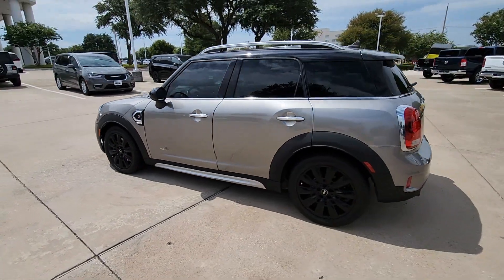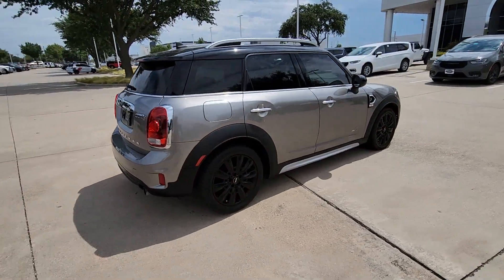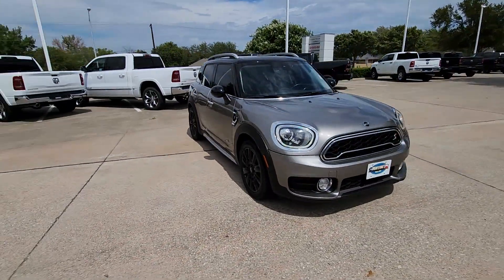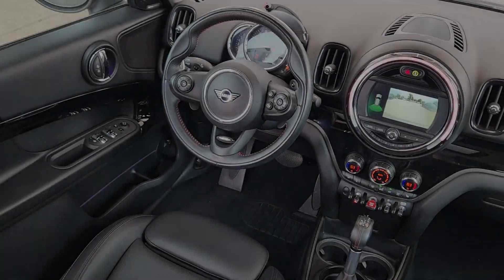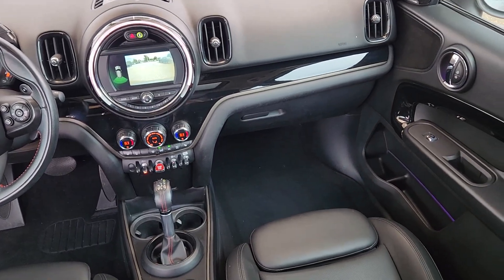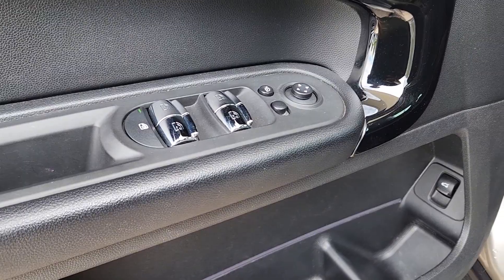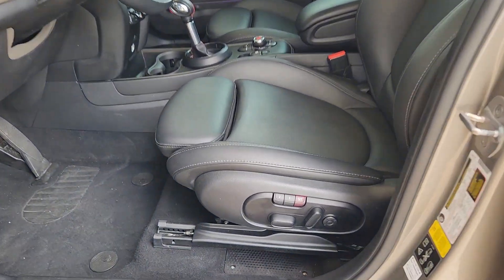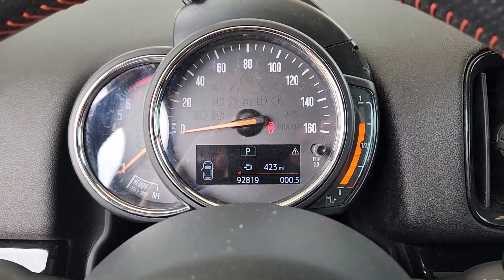2019 MINI Cooper_S_Countryman Plano, Richardson, Garland, Dallas, Carrollton 24J0076B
Silver Metallic Used 2019 MINI Cooper_S_Countryman  available in 4500 W. Plano Parkway, Plano, Texas at Huffines CDJR Plano. Servicing the Plano, Richardson, Garland, Dallas, Carrollton area.

Recent Arrival! Clean CARFAX. Silver Metallic 2019 MINI Cooper S Countryman 8-Speed Automatic 2.0L I4 DOHC 16V AWD AWD 4-Wheel Disc Brakes 6 Speakers ABS brakes Active Driving Assistant Air Conditioning Alloy wheels AM/FM radio Auto-Dimming Interior & Exterior Mirrors Automatic Climate Control Axle Ratio: 4.06 Black Roof & Mirror Caps Brake assist Bumpers: body-color Chrome Line Exterior Comfort Access Keyless Entry Delay-off headlights Driver door bin Driver vanity mirror Dual front impact airbags Dual front side impact airbags Dynamic Damper Control Electronic Stability Control Enhanced USB & Bluetooth Exterior Parking Camera Rear Four wheel independent suspension Front anti-roll bar Front Bucket Seats Front Center Armrest w/Storage Front fog lights Front reading lights Front Sport Seats Fully automatic headlights harman/kardon Logic 7 Digital Surround Heated door mirrors Heated Front Seats Illuminated entry Interior Surface Hazy Gray JCW Leather Steering Wheel Knee airbag Leather steering wheel LED Fog Lights LED Headlights w/Cornering Lights Low tire pressure warning MINI Assist eCall MINI Driving Modes MINI TeleServices Occupant sensing airbag Outside temperature display Overhead airbag Overhead console Panoramic Moonroof Passenger door bin Passenger vanity mirror Piano Black Interior Surface Power door mirrors Power Front Seats Power moonroof Power steering Power windows Power-Folding Mirrors Radio data system Radio: AM/FM Audio System Rain sensing wipers Rear anti-roll bar Rear window defroster Rear window wiper Remote keyless entry Remote Services Roof rack: rails only Sensatec Leatherette Upholstery SiriusXM Satellite Radio Speed control Speed-sensing steering Speed-Sensitive Wipers Split folding rear seat Sport steering wheel Standard Suspension Steering wheel mounted audio controls Tachometer Telescoping steering wheel Tilt steering wheel Traction control Trip computer Variably intermittent wipers Wheels: 18 x 7.5 Pair Spoke Alloy Wheels: 18 x 7.5 Pin Spoke Black Alloy and Without Additional Chrome Interior Trim.brbrbrHuffines has been satisfying customers & forming lifetime friendships in the Greater Dallas area since 1924.
Axle Ratio: 4.06|Wheels: 18 x 7.5 Pair Spoke Alloy|Wheels: 18 x 7.5 Pin Spoke Black Alloy|Front Sport Seats|Sensatec Leatherette Upholstery|Heated Front Seats|Standard Suspension|Radio: AM/FM Audio System|Enhanced USB & Bluetooth|JCW Leather Steering Wheel|Chrome Line Exterior|Black Roof & Mirror Caps|LED Fog Lights|LED Headlights w/Cornering Lights|SiriusXM Satellite Radio|harman/kardon Logic 7 Digital Surround|Interior Surface Hazy Gray|Dynamic Damper Control|Power-Folding Mirrors|Comfort Access Keyless Entry|Panoramic Moonroof|Auto-Dimming Interior & Exterior Mirrors|Power Front Seats|Piano Black Interior Surface|MINI Driving Modes|Automatic Climate Control|Active Driving Assistant|MINI Assist eCall|MINI TeleServices|Remote Services|Without Additional Chrome Interior Trim|4-Wheel Disc Brakes|6 Speakers|Air Conditioning|Electronic Stability Control|Front Bucket Seats|Tachometer|ABS brakes|AM/FM radio|Alloy wheels|Brake assist|Bumpers: body-color|Delay-off headlights|Driver door bin|Driver vanity mirror|Dual front impact airbags|Dual front side impact airbags|Four wheel independent suspension|Front anti-roll bar|Front fog lights|Front reading lights|Fully automatic headlights|Heated door mirrors|Illuminated entry|Knee airbag|Leather steering wheel|Low tire pressure warning|Occupant sensing airbag|Outside temperature display|Overhead airbag|Overhead console|Passenger door bin|Passenger vanity mirror|Power door mirrors|Power moonroof|Power steering|Power windows|Radio data system|Rain sensing wipers|Rear anti-roll bar|Rear window defroster|Rear window wiper|Remote keyless entry|Roof rack: rails only|Speed control|Speed-sensing steering|Split folding rear seat|Sport steering wheel|Steering wheel mounted audio controls|Telescoping steering wheel|Tilt steering wheel|Traction control|Trip computer|Variably intermittent wipers|Speed-Sensitive Wipers|Front Center Armrest w/Storage|Exterior Parking Camera Rear|Hybrid traction battery type: none